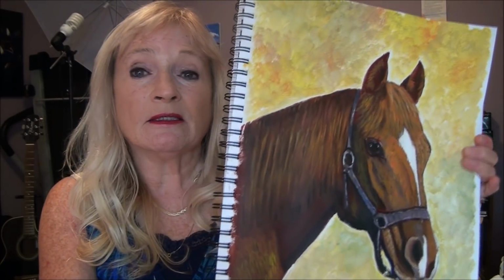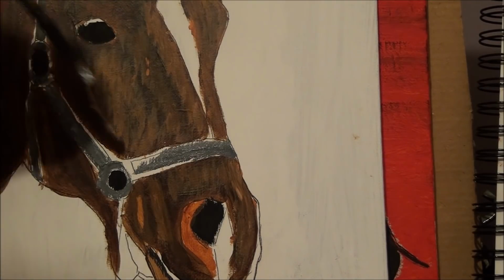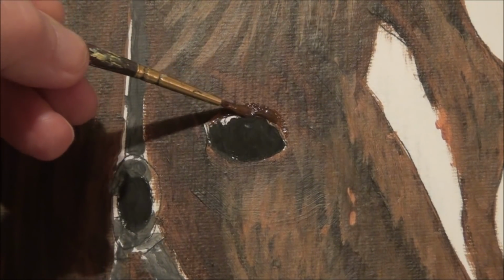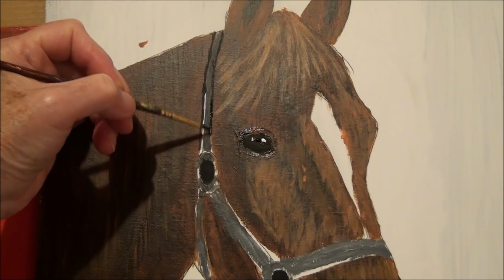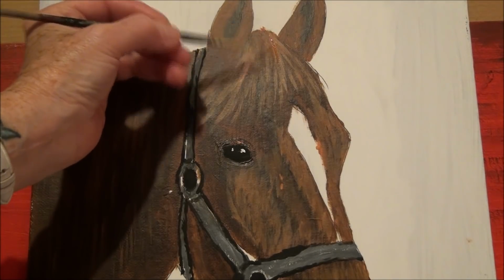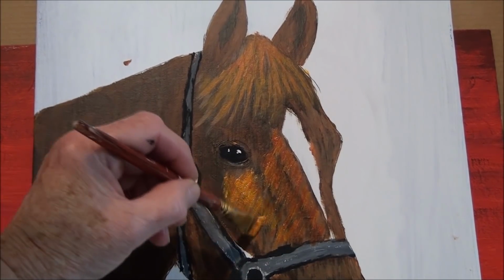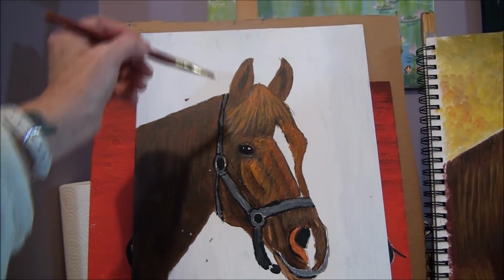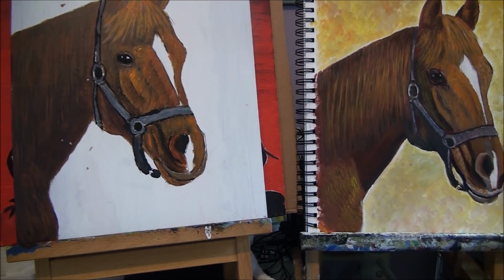How to paint a horse using only 3 colors easy Acrylic Painting for Beginners Part 2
How to paint a horse 3 Easy steps Acrylic Painting for Beginners Part 2
Using only 3 colors plus Black and White to paint this horse makes it so easy and fun,  greens and reds are used for the backround in Part 3

Link to Mixed media Paper

For Art Supplies i use or recommend

If you would like to support my channel and get Early Access to my new upcoming Tutorials,, Pattern's to trace,  a free sketch of your favorite person, or a free tutorial just for you go to:

or